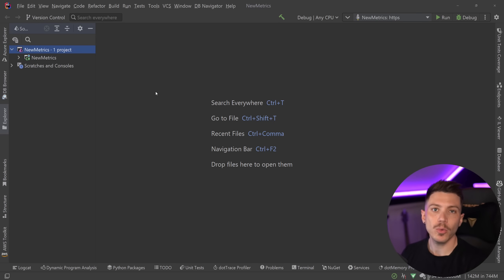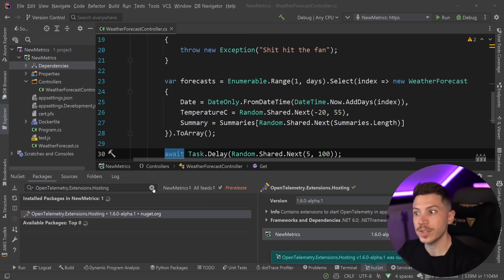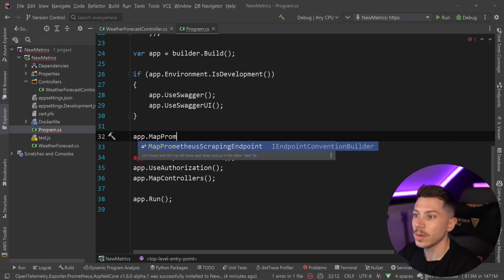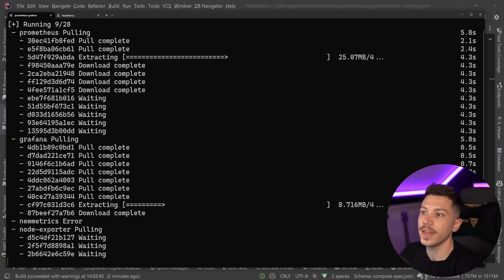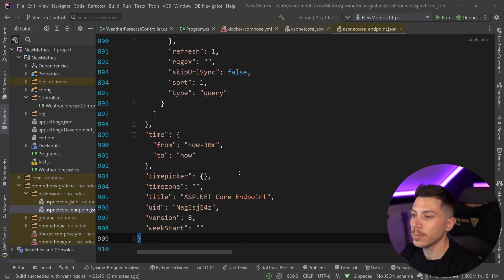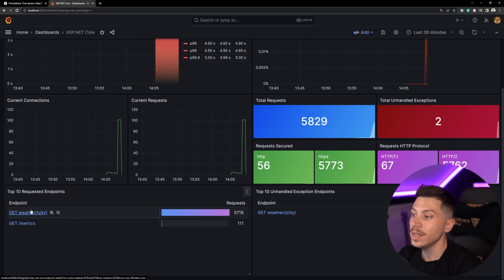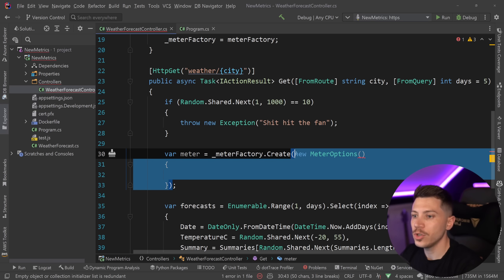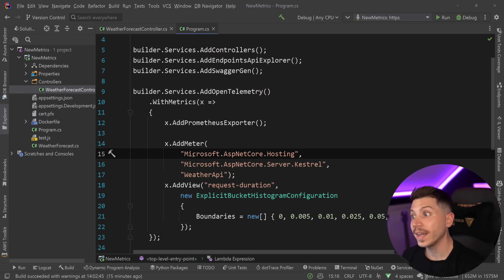Creating Dashboards with .NET 8’s New Metrics!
Hello everybody, I'm Nick, and in this video, I will show you how you can use the new built-in metrics of .NET 8, expose them and scrape them using Prometheus as well as build dashboards with them using Grafana.